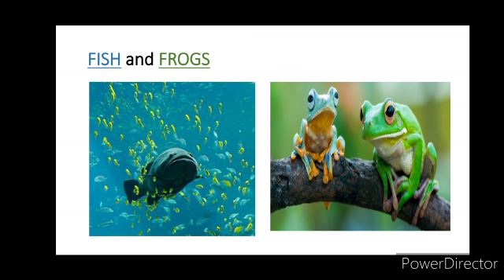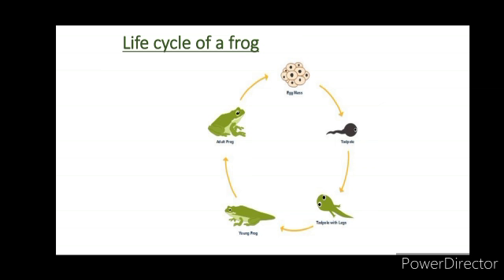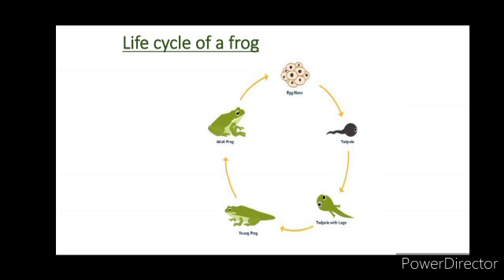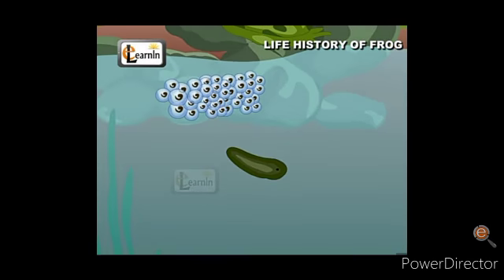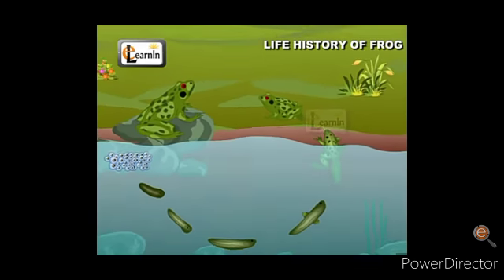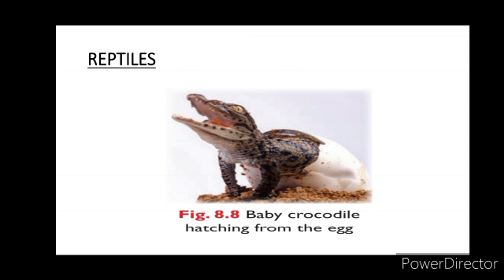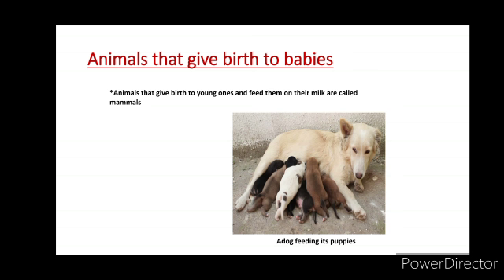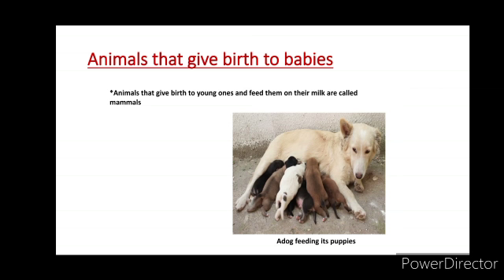Grade 4:Science-Animal Reproduction